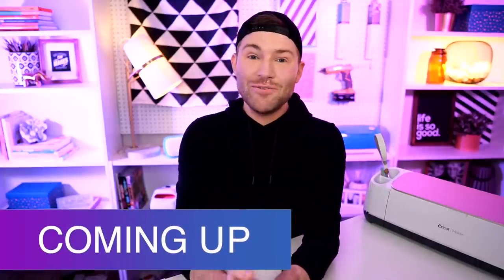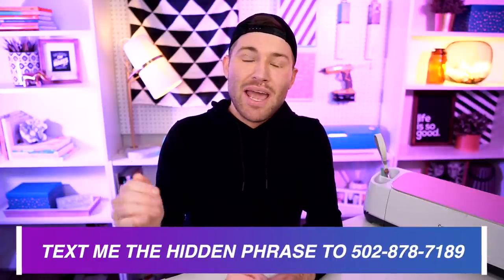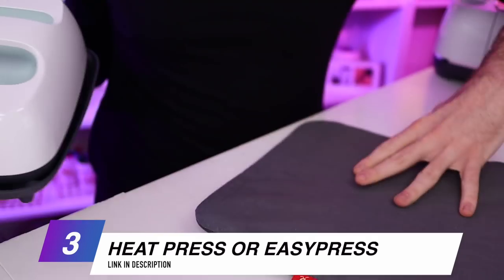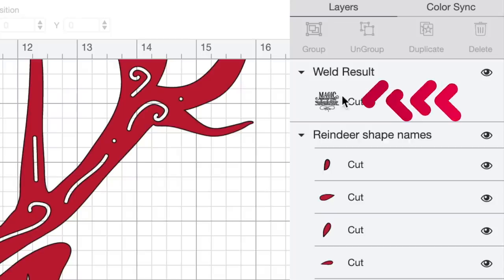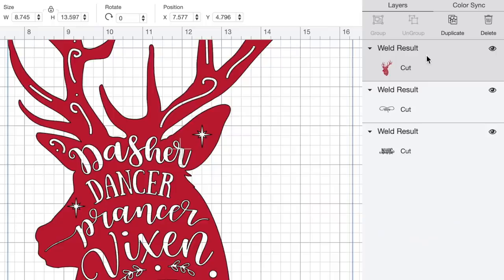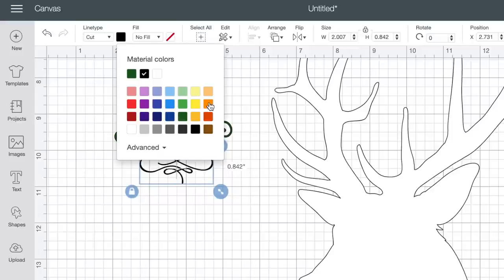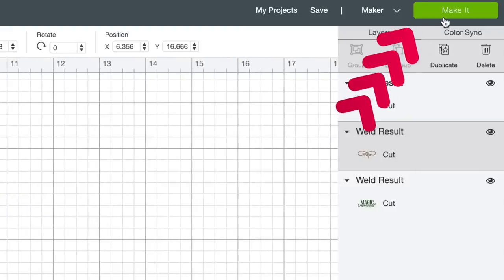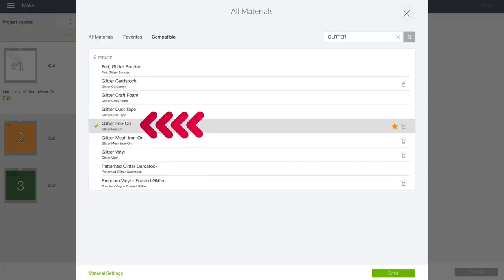HOW TO LAYER GLITTER HTV (IRON ON VINYL) w/ CRICUT | CRICUT CHRISTMAS PROJECTS FOR BEGINNERS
In this Cricut Christmas Project for Beginners, I am showing you how to layer Glitter HTV (heat transfer vinyl) AKA Iron-On Vinyl with the Cricut Maker, Cricut Explore Air 2, or Cricut Joy.

✅  ITEMS USED IN THIS VIDEO 👇

👉  CRICUT MAKER
• Cricut:

👉  9″X9″ – Cricut EasyPress 2
•.Cricut Amazon

👉  MEDIUM GIFT BAG - RED BUFFALO PLAID
(SAVE 5% w/ CODE "CRAFTY")

👉  SISER GLITTER HTV "RAINBOW WHITE"

👉  COVER SHEET / TEFLON SHEET

Everything listed at the link below is things that I own and LOVE! I get asked all of the time about my favorite Cricut tools, materials, and accessories, so I thought I would share them all with you in one easy list! I hope you love them, too!